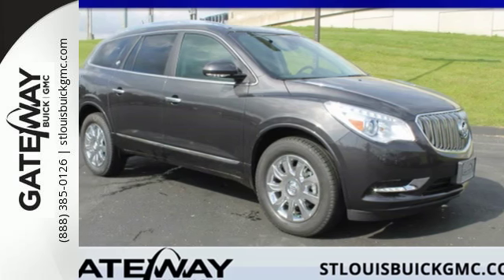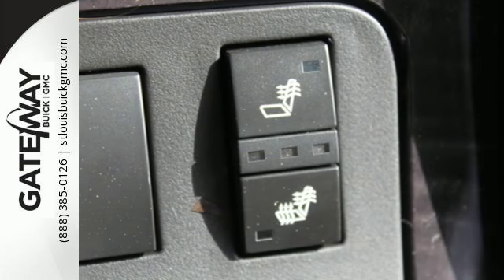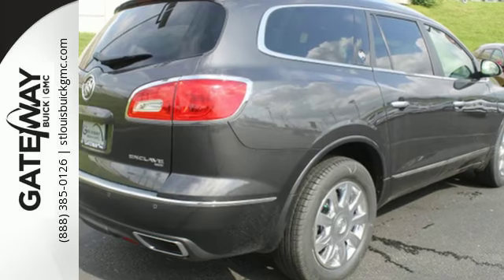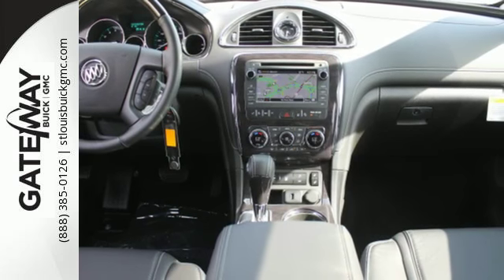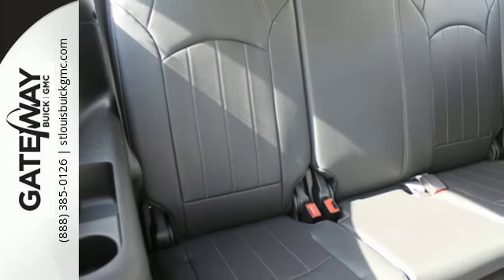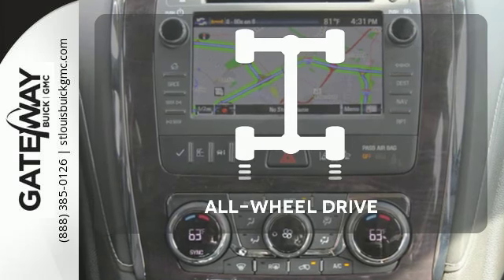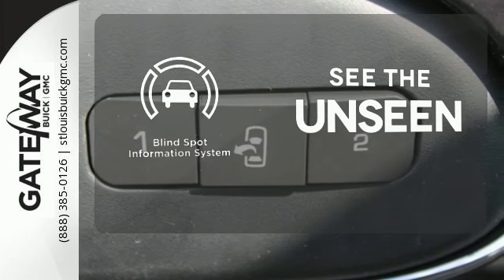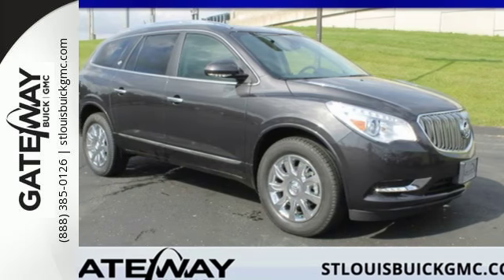New 2016 Buick Enclave St Louis MO St Charles, MO #160673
Year: 2016
Make: Buick
Model: Enclave
Trim: Sport/Utility
Engine: 3.6L V6
Transmission: Automatic
Color: Iridium Metallic - Gray
Interior: Ebony with Ebony interior acce
Stock #: 160673
VIN: 5GAKVBKD4GJ342613
This is the vehicle for you if you're looking to get great gas mileage on your way to work** All Wheel Drive!! Priced to Move - $6,505 below MSRP** All the right toys!!! It just doesn't get any better!! This SUV is simply great in every aspect. One of the finest cars around, you won't believe what you get for the money** Optional equipment includes: ... *See dealership for incentive details as they change frequently. All Buick models have conquest, SC Bonus cash. Acadia, Canyon, All Sierra models LD/HD and Terrain's have trade in allowance in the price. Must trade in 99 or newer-ask dealer for details.

Gateway Buick GMC in Hazelwood, serve all of greater St. Louis area with the best selection of new and used vehicles. As your regional St Louis GMC and Buick dealer, our 16 acres of new and used fuel efficient cars, crossovers and trucks enough to accommodate all Buick and GMC shoppers.
Address:
820 James S. McDonnell Blvd
St Louis MO St Charles, MO 63042